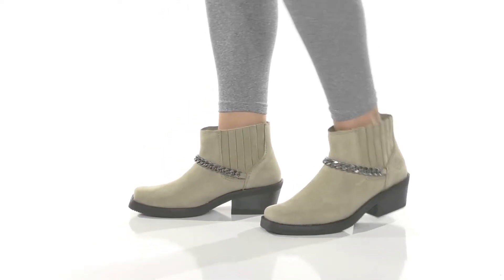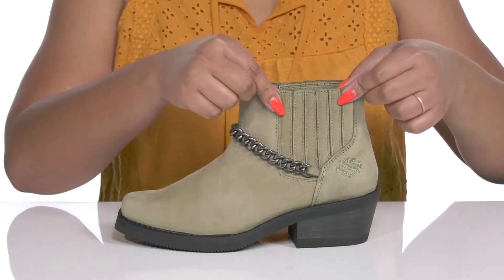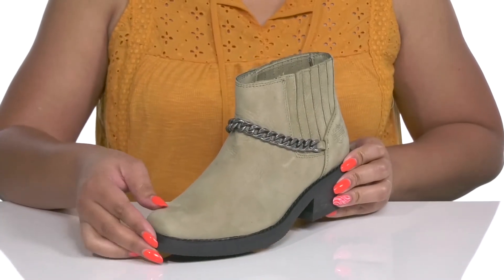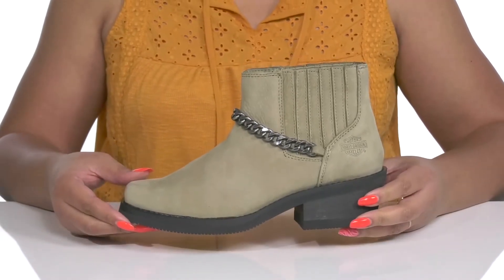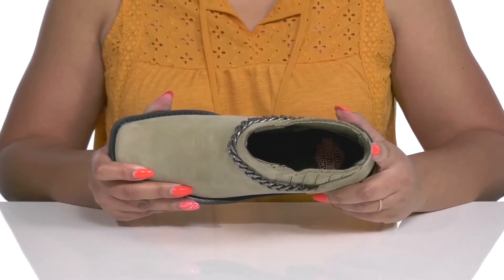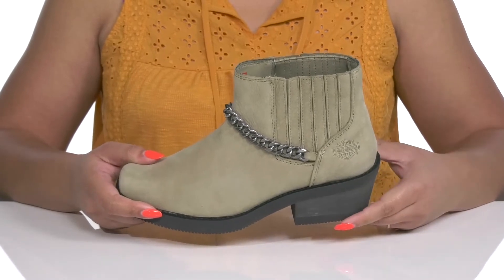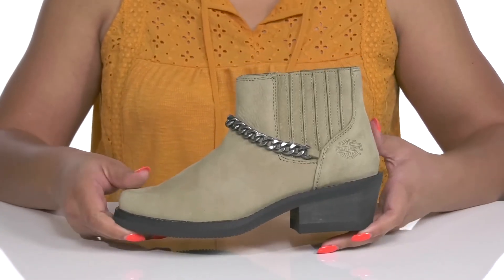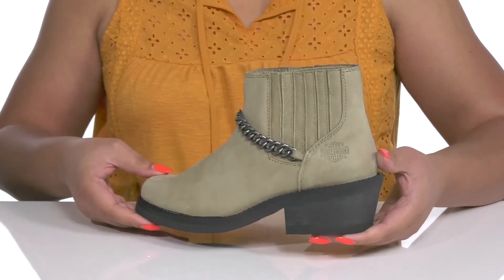Harley-Davidson Korsen Chain SKU: 9817320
Give your everyday style an elevated look in the Harley-Davidson&reg; Korsen Chain ankle boot.
Gore stretch panels offer a snug fit.
Square soft toe silhouette.
Chain link detailing on upper.
Full grain leather upper.
Mesh lining.
PU foam footbed.
PVC midsole.
Rubber outsole.
Imported.